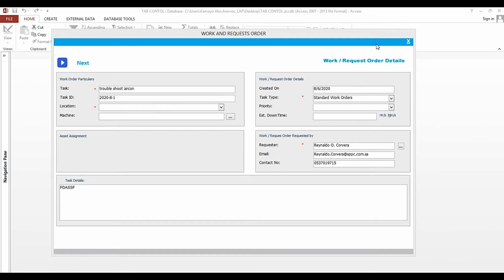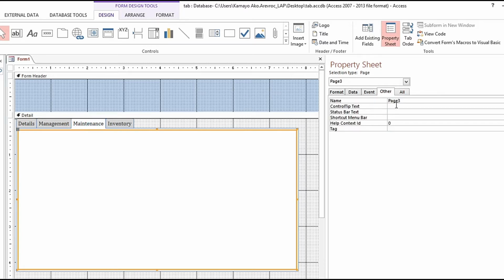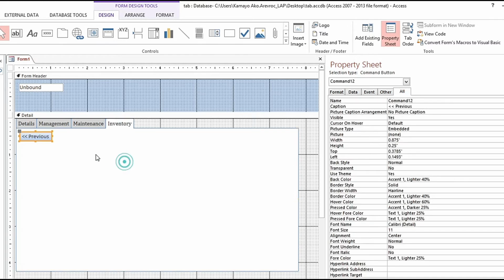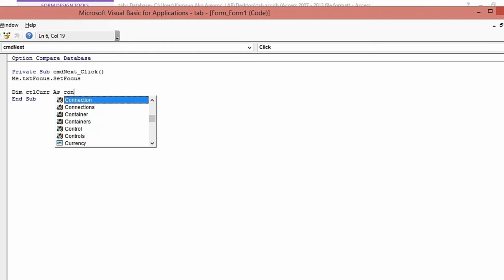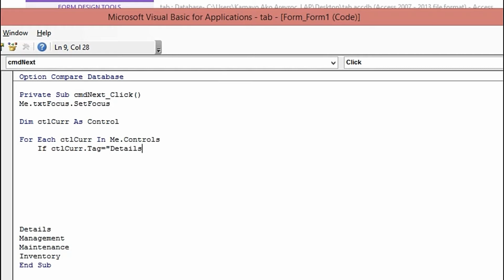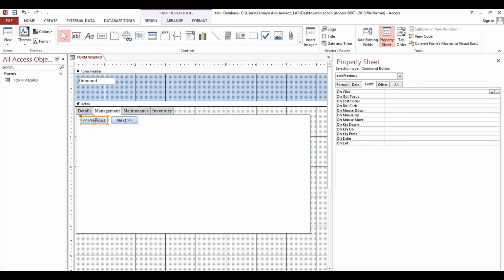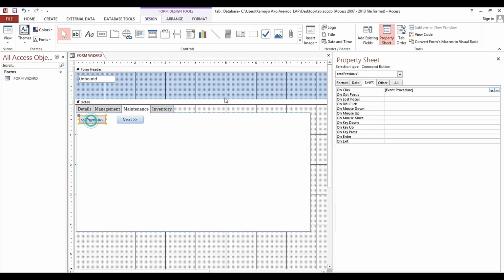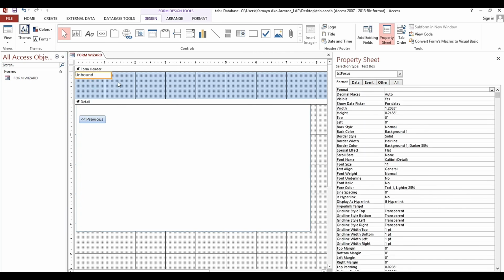Ms Access | How to make Wizard Form to Manage Entries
This video will guide you on How to make Wizard Form to Manage Entries with Microsoft Access.